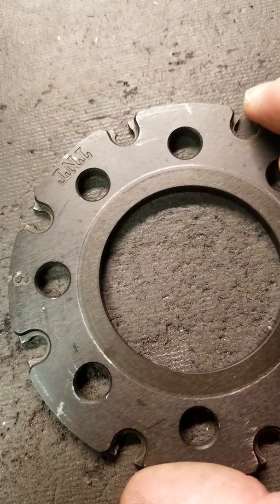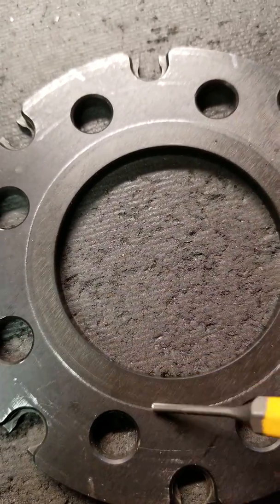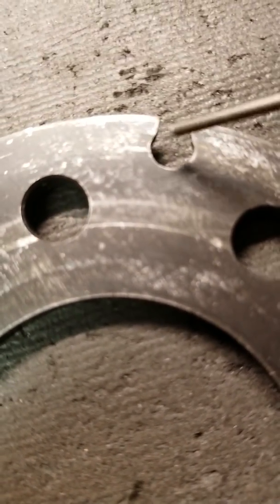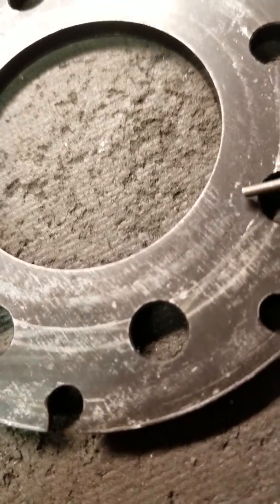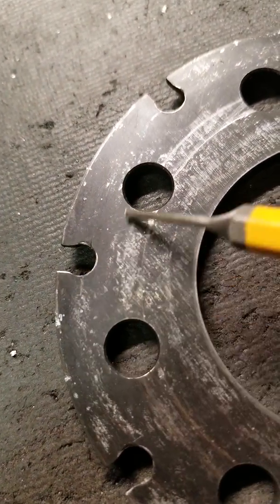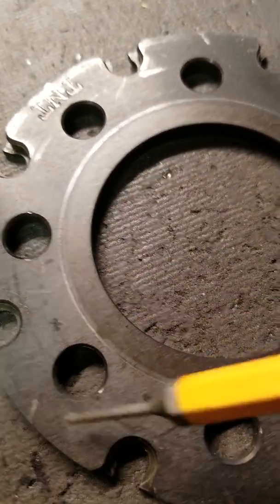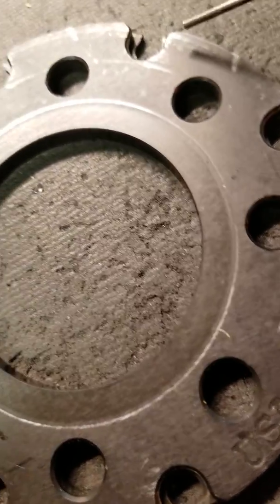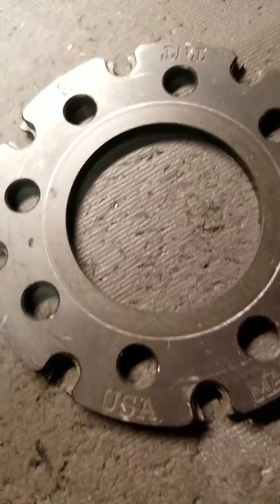How to damage a shellplate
We describe how an improperly configured 1050 will damage a shellplate. This is a TNT plate made of tool steel. The damage shown would have been much greater on a Dillon factory plate.  The damage done to the machine was probably much worse than the plate.